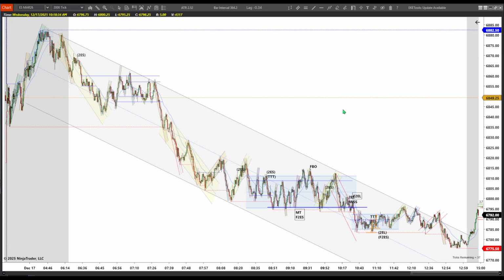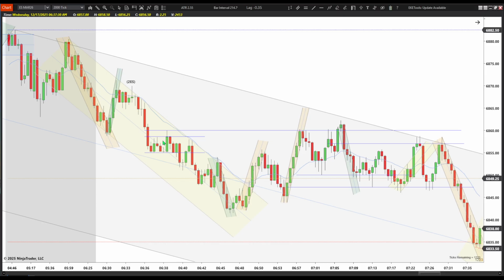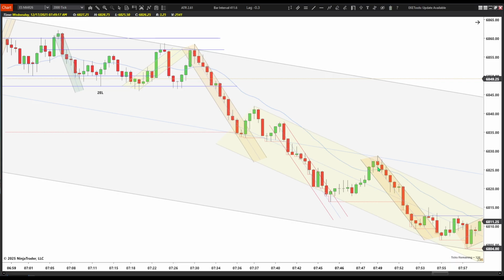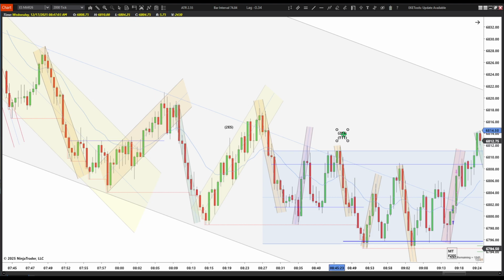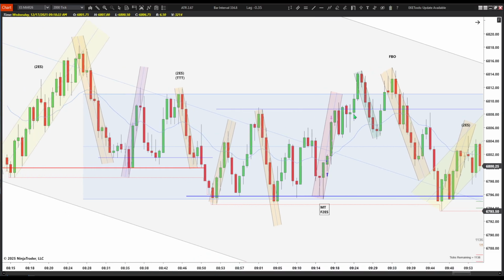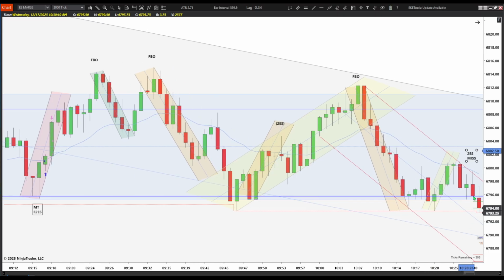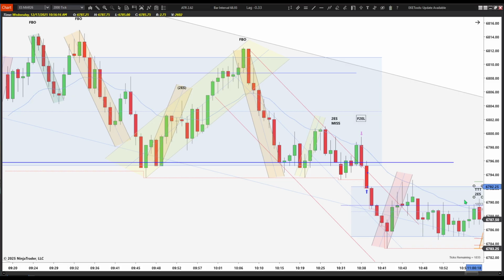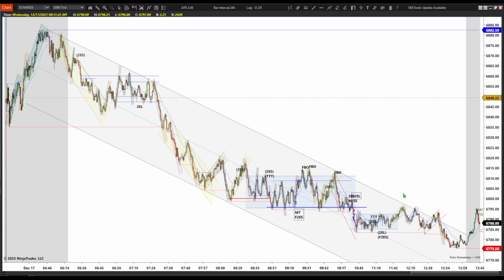Price Action Trading, (12/17/25) ES, 2W, Choppy Selloff with a Few Consolidation Areas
Prices sold off in a choppy fashion with a few areas of consolidation. For much of the time the EMA wasn’t reliable so it became crucial that the trendlines and channels I establish be much more accurate, unfortunately there were several areas that I wasn't sure I had the right channel. I managed to take two trades that were both profitable. For both I targeted 1 point and traded runners. Also in both trades the price action moved or jerked so quickly that I was unable to move my runner price target before it was hit. Not going to complain but definitely it threw up some caution flags for me.

OPEN - 6865.50
HIGH - 6871.00
LOW - 6775.50
CLOSE - 6794.50

7:13AM (5:12) Possible 2EL, bounce off support, break of green down channel has tested low after two attempts, strong engulfing signal bar with close at high.
9:17AM (11:28) Trade (W) F2ES/MT, bounce off support area, engulfing bullish signal bar with close at high, also HL confirming larger 2EL.
10:30AM (16:30) Missed Trade 2ES, rejection on down channel resistance, bearish signal bar close at low, at the time the range support was drawn higher with break of trading range. After the next candle open entry was placed but candle moved to price target before pulling back so trade was canceled.
10:38AM (18:07) Trade (W) F2EL, break of range recently created a new low, breakout of down channel needs test of low, strong engulfing signal bar, EMA rejection.
11:01AM (20:35) Possible 2ES/TTT, prices coming from top of range, two legs up from support, EMA holding prices down, good signal bar, enough room for scalp.